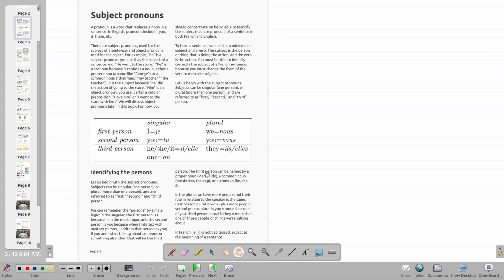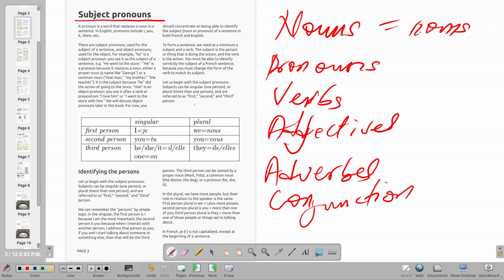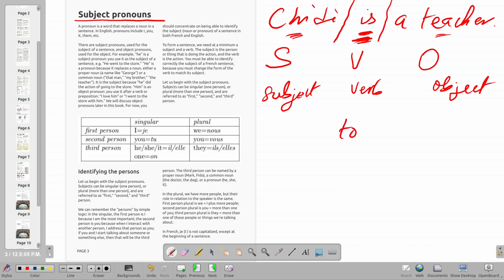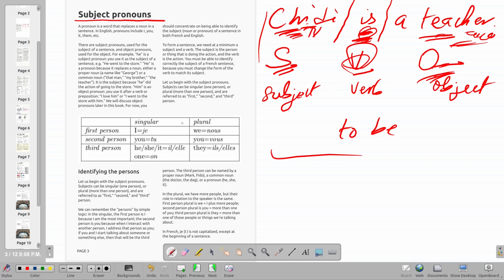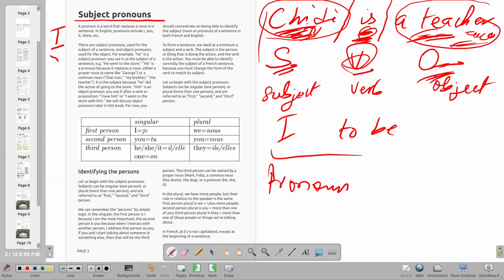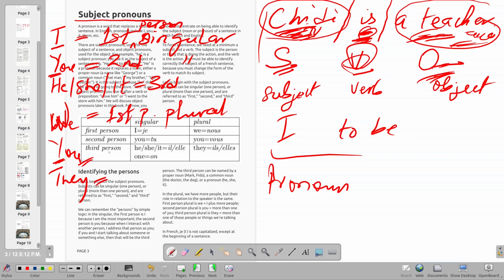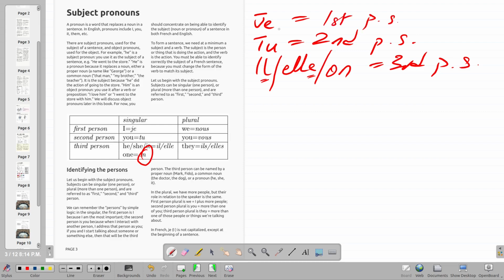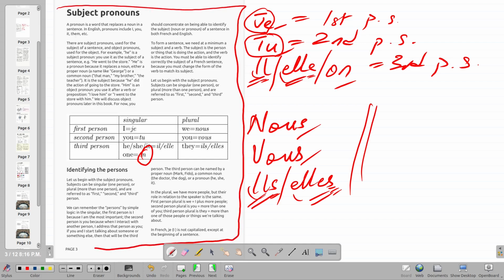🔤 University French 100 - UNIT 2 - Lesson 5: Subject Pronouns and Persons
🎓 Title: French Subject Pronouns Explained | Learn Je, Tu, Il/Elle and More 👤

📘 Description:
In this lesson, you’ll learn what subject pronouns are and how they replace nouns in a sentence. You’ll be introduced to the structure of simple French sentences (Subject + Verb + Object) and how it compares to English.

📌 What You’ll Learn:

    What subject pronouns are

    French subject pronouns (je, tu, il/elle, etc.)

    Basic sentence structure in French